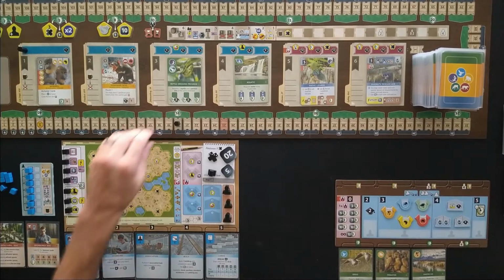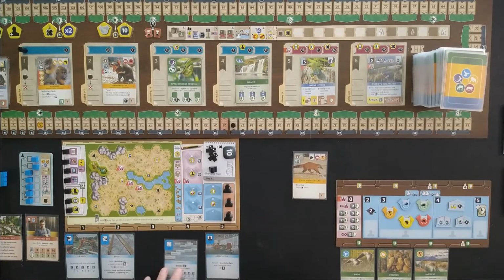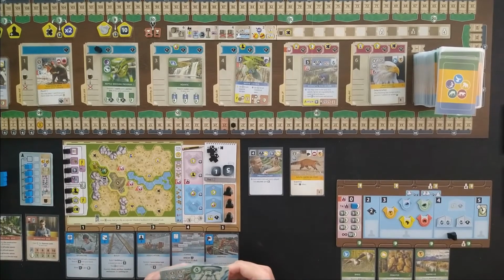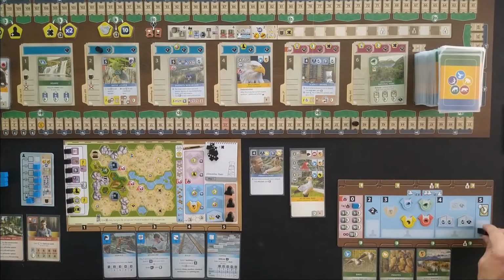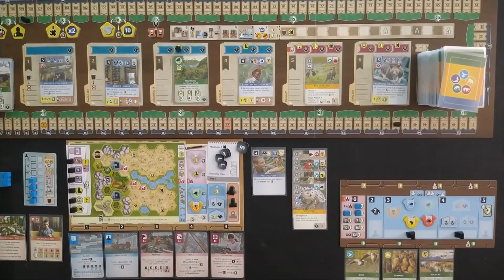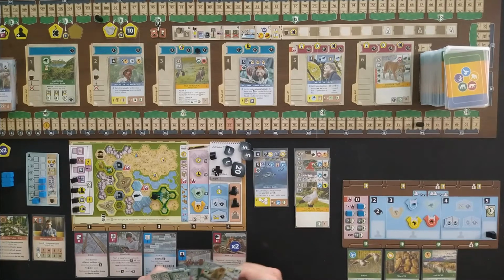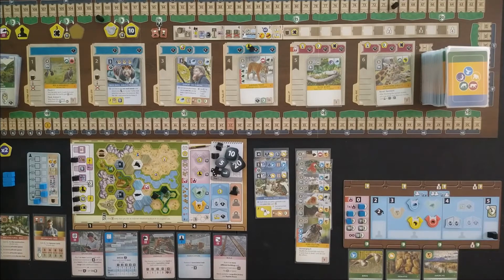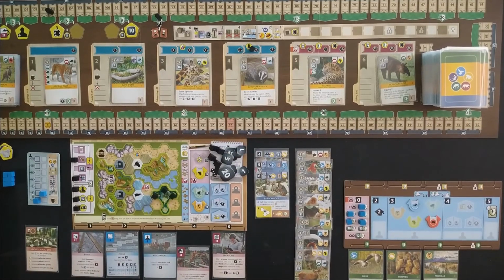Ark Nova Solo Playthrough Observatory Tower Mat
Welcome to Unraveled Game Thoughts :)  This is my solo playthrough of Ark Nova using the Observation Tower mat.  Please post any errors you catch me doing in the comments as well as any other information or questions.